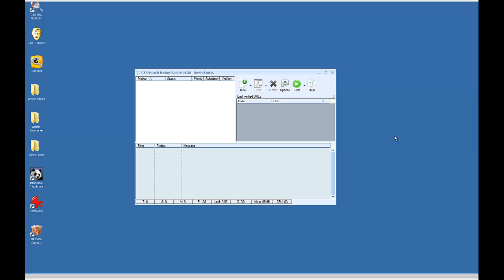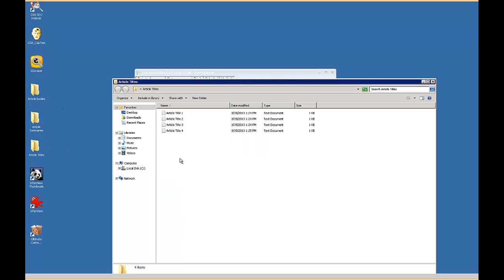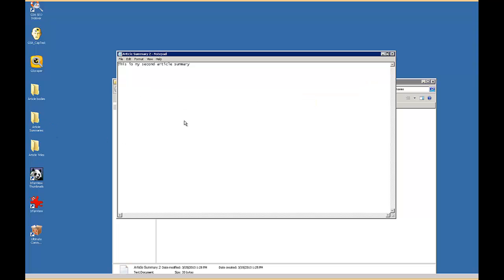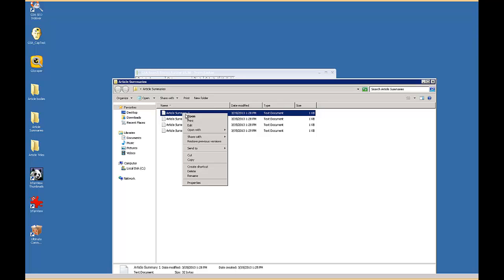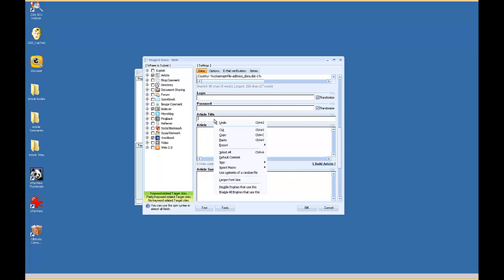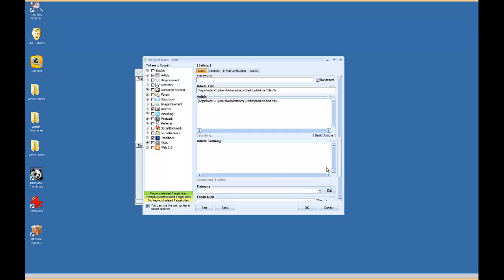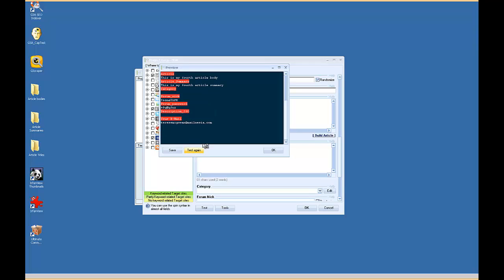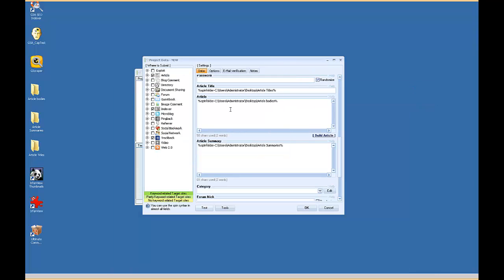GSA Search Engine Ranker - Pulling Content From Folders & Matching Article Titles-Bodies-Summaries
This brief video shows how to easily pull content from folders and how to keep your article titles, summaries and body matched up